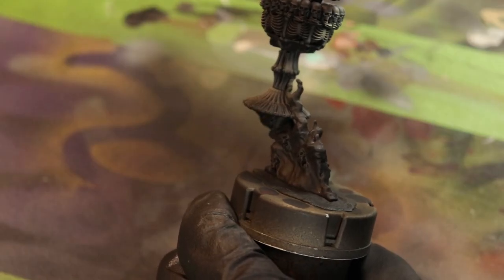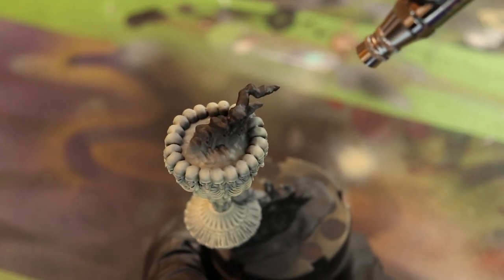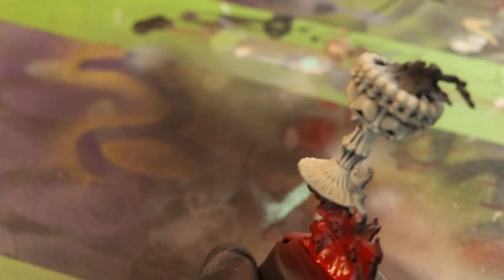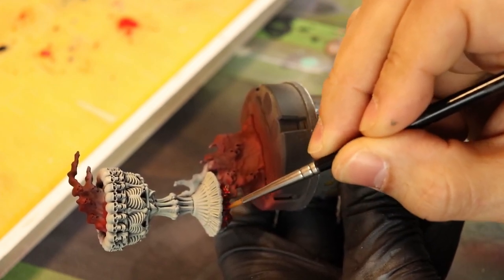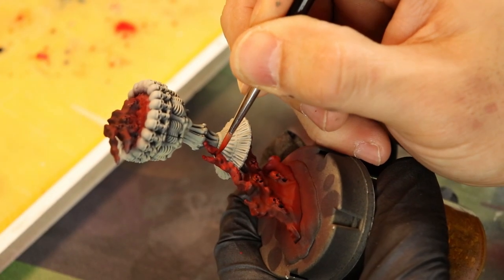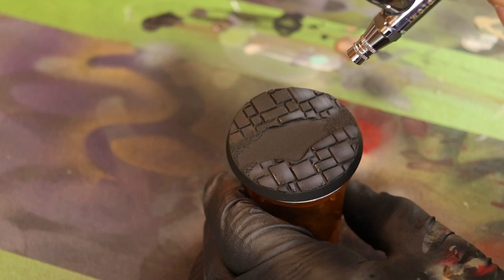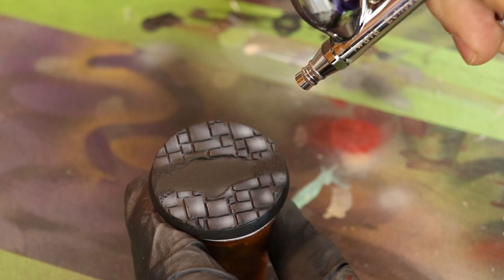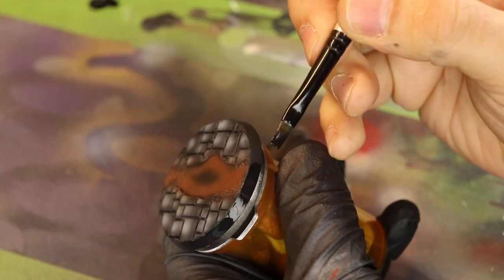Painting Tutorial: Chalice of Ushoran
Here is One of the Endless Spells for my Flesh-Eater Courts army. It's been a pleasure to have the time to paint and edit these videos for you all.  I hope that it serves as inspiration!

If you would like to support the channel check out the featured product below on my Amazon Affiliate link, full disclosure; The channel gets a percentage when you shop at no cost to you.

Flesh Eater Courts, Start Collecting Box Set
Flesh Eater Courts, Endless Spells

Brushes
One Happy Brush (Disposable Sturdy Brushes)
Series 7 Brushes (Fine Detail Brushes)
Raphail 8404 (Fine Detail Brush)

Airbrushes
Iwata Eclipse Hp-Cs
Badger Renagade Krome
Harder & Steenbeck Infinity CR Plus 2in1

Self-Leveling Primer
Stynlrez Primer

Into Music by Dontaskalex